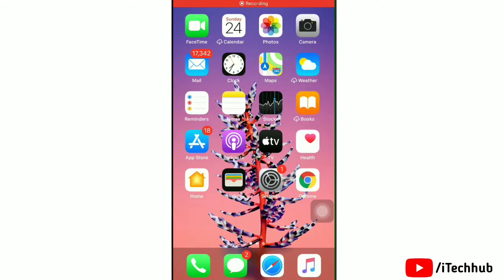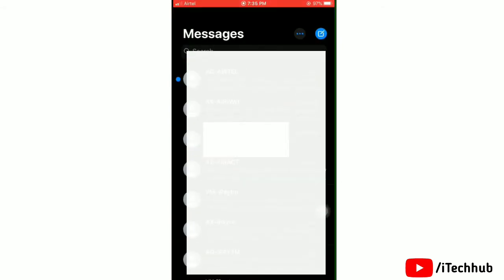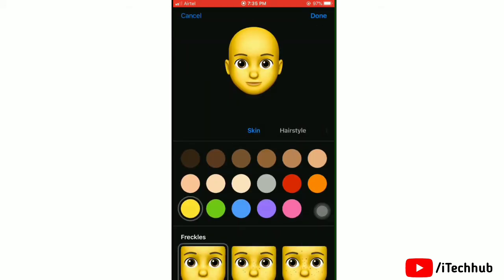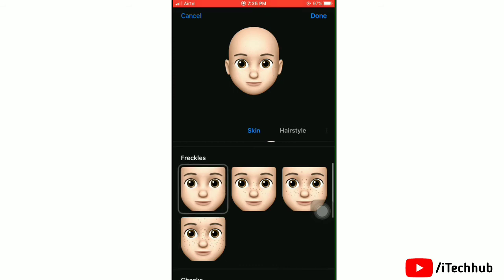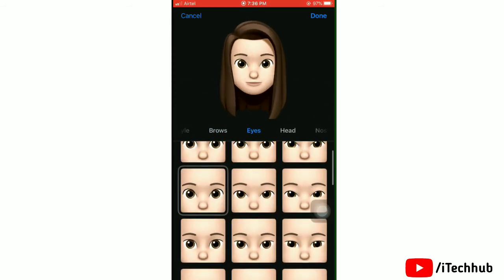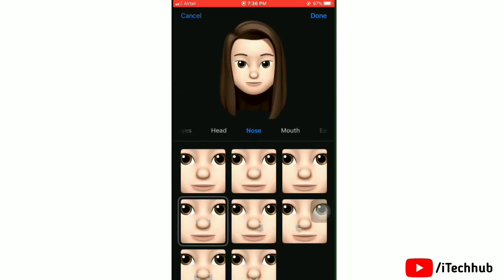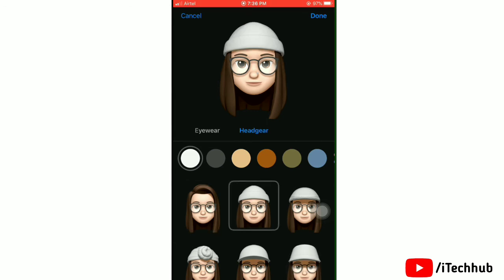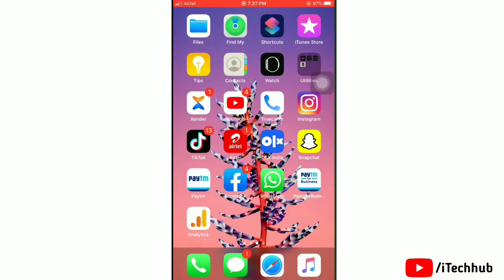How to Edit Memoji on iPhone or iPad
Video Transcript:
Released with iOS 13 in late 2020, Memoji are cartoonish models of a human face created within Apple's Animoji feature. Memoji can then be laid over either your face, or someone else's face, in a photo or video in the Messages and FaceTime apps. When the Memoji is applied, it will mimic your facial expressions. If you decide you want to change the appearance of any of your Memoji at any point, you can easily do so through the Messages app.

Now let's walk through how to edit a Memoji on your Apple iPhone or iPad.

Step 1. Tap to launch the "Messages" app on your iPhone or iPad.

Step 2. Tap the "New Message" icon in the upper right corner of the screen. The New Message window opens. Notice the row of icons that appears directly above the keyboard on bottom part of the screen.

Step 3. Tap the "Animoji" icon in the row of icons above the keyboard. The Animoji icon looks like a monkey. A scroll-able row containing all of your available Memoji and Animoji appears directly beneath the row of icons. Your created Memoji will be displayed first.

Step 4. Scroll to display the Memoji you want to edit, and then tap the three ellipses that appear in the lower left corner of the screen. A menu appears.

Step 5. Tap "Edit" in the menu. You'll return to the screen you used to initially create your Memoji, where you'll be able to edit all aspects associated with your Memoji, including skin, hairstyle, head shape, eyes, nose and lips, headwear, and more. In this example, I'll change the hat on my Memoji.

Step 6. Tap "Done" in the upper right corner of the screen when you're done editing your Memoji. You'll return to the New Message screen with Animoji still selected on the lower half, where you can see your edits applied to your Memoji.